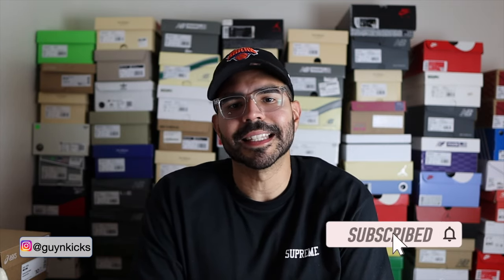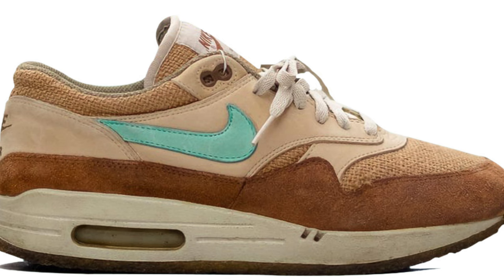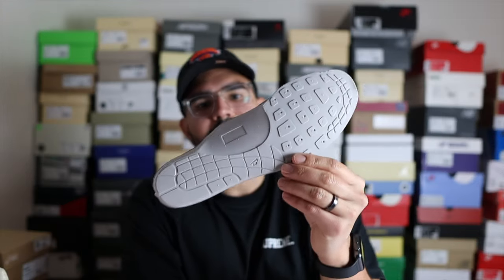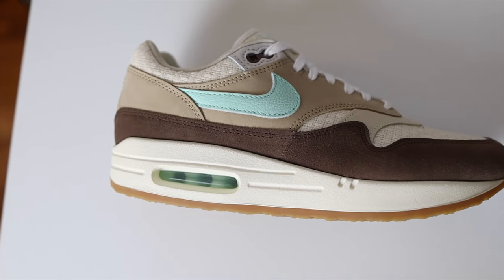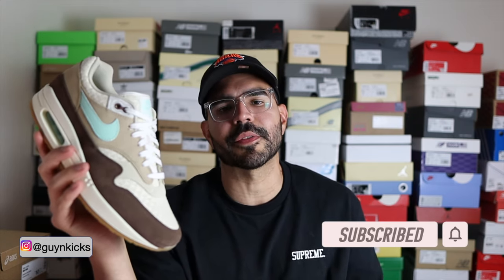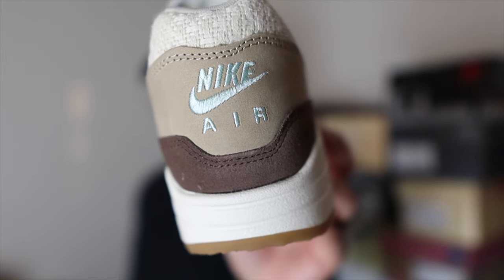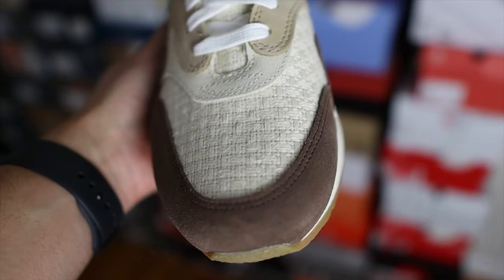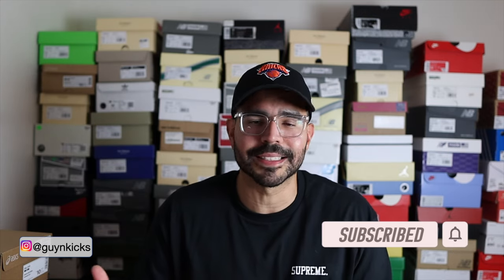Nike Air Max 1 "Crepe Hemp 2022" - One of the best Nike releases in 2022?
Hey guys, in this video I'm reviewing what I think is one of Nike's best releases this year. These AM1 are retro from the OG Crepe Hemp released in 2004.

Video Content:
00:00 - Intro
00:17 - First Look
00:40 - Sneaker Info.
01:23 - Sneaker Details
03:07 - Sizing
03:37 - Comfort
03:54 - Final Thoughts
05:14 - On-Feet Look
05:52 - Outro